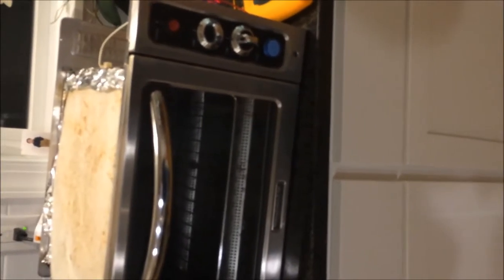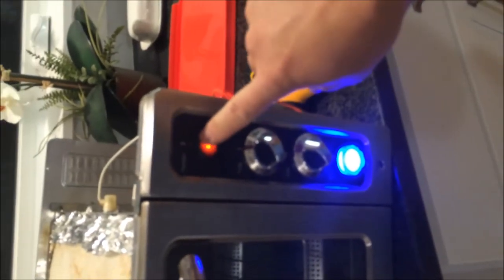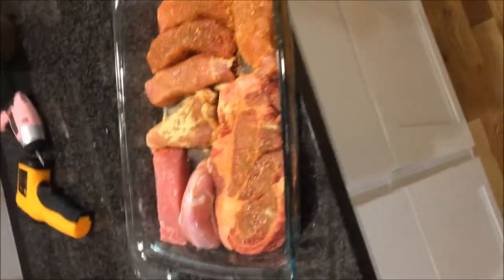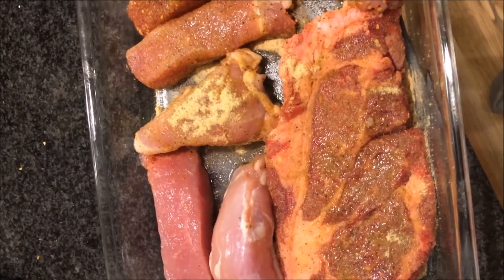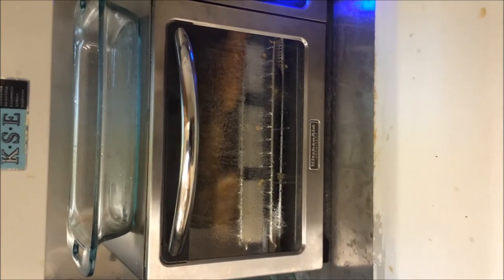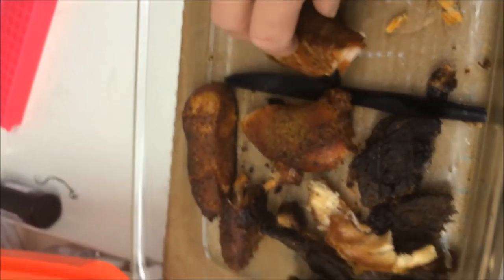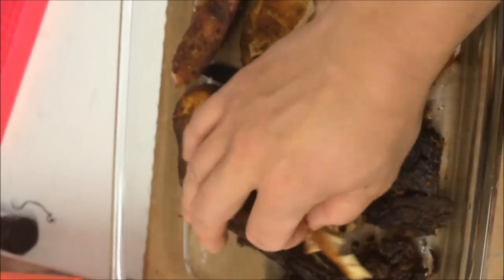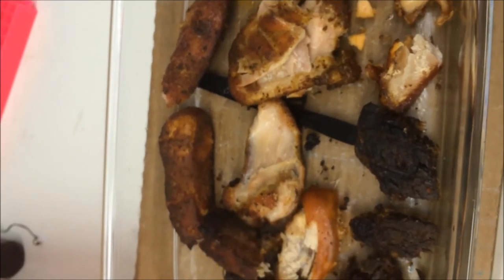TOASTER OVEN CONVERSION AND SMOKING MEATS VIDEO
Edutainment Today: A defunct toaster oven is resurrected to become a mini-smoker.  I then tested it using various cuts of meat.